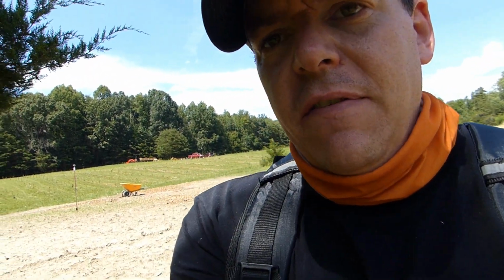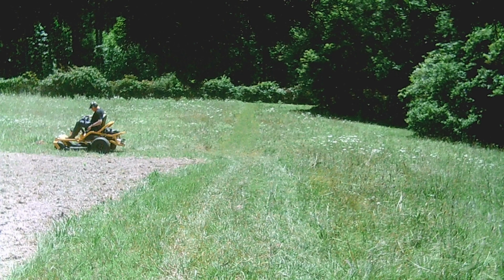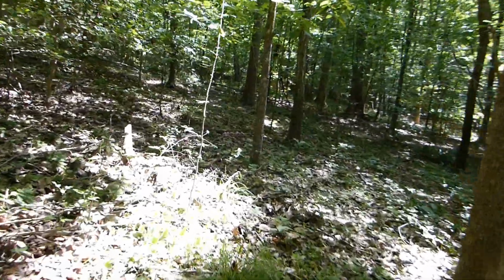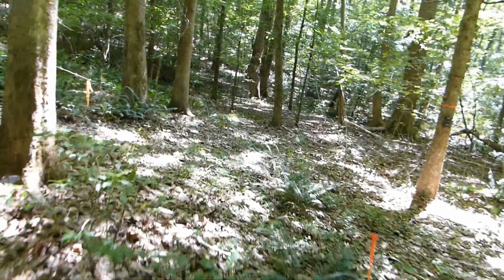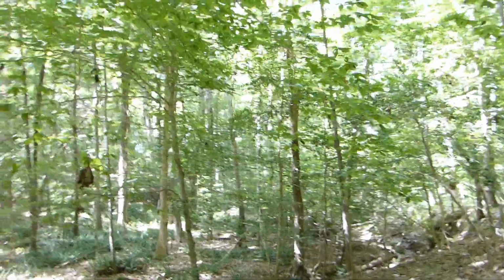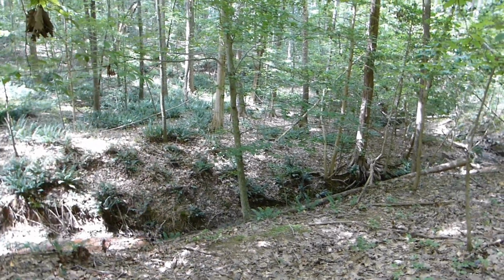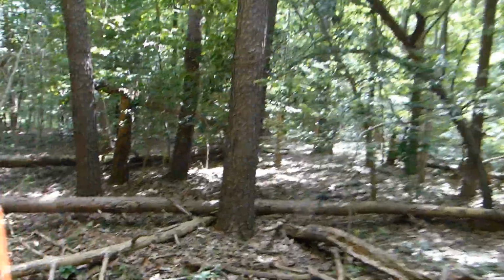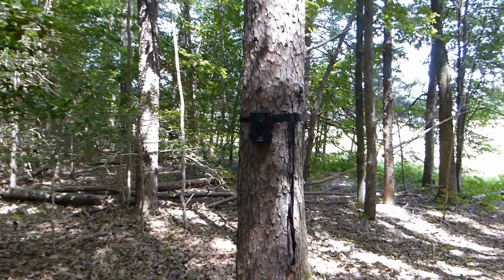#53 First Drone Footage & Checking Trail Cameras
I just acquired a second hand DJI Mavic Air drone and have only flown it a couple times. Last week I had to travel to Utah for work, and captured some footage in Big Cottonwood Canyon just outside Salt Lake City where the views were incredible. On the farm today, the family and I walked our trail and checked the game cameras.

How are we doing? We're working hard to make great content and to grow the channel.

We are thankful for you guys and love your comments and feedback!

*How big is our property? 43 acres. About 11ac is open, the rest is wooded

*How long have we been doing this? We bought our property in Nov 2018

*Do we have any agriculture experience or experience growing christmas trees? NO! LOL

Equipment on our Farm:
Tractors: Kubota L3901, Farmtrac 60
Mower: Cub Cadet Ultima ZT2
Box Blade: Land Pride BB2560
Rotary cutter: King Kutter 60" (model unknown)
3pt Tiller: Caroni L800 36"